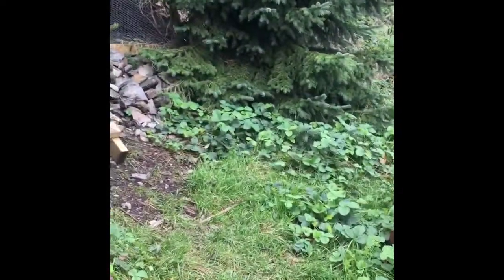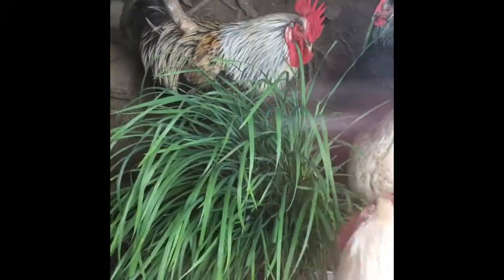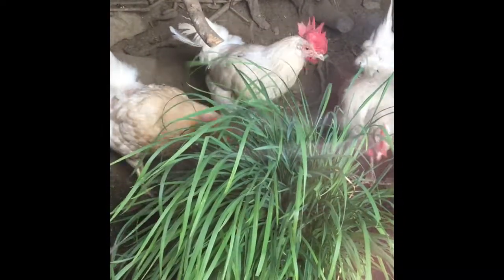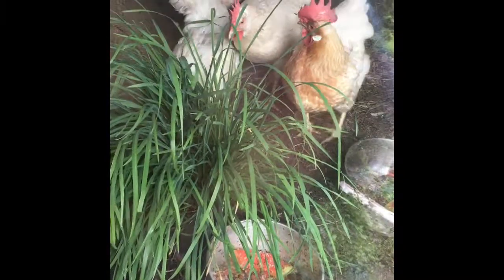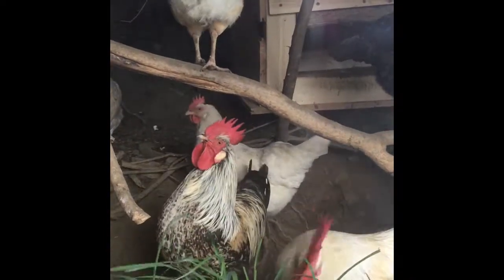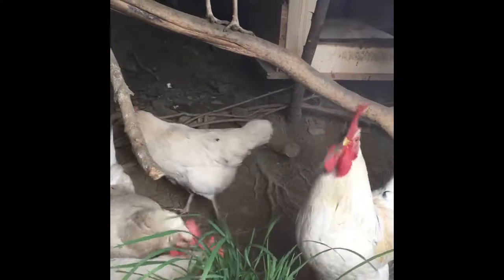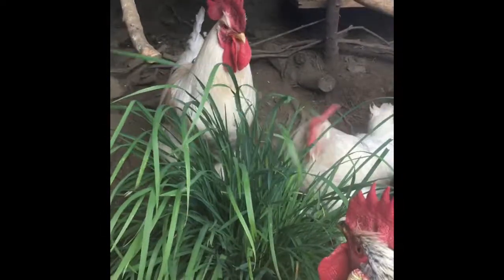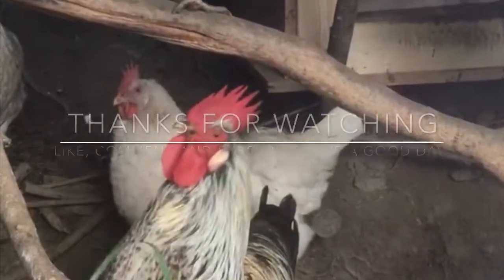Its SHOCKING our Chickens, Eating grass even inside the Coop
I am Filipina and living in Norway, i just want to share to everyone my daily lives here and what makes me busy and enjoy. 😘😉😊